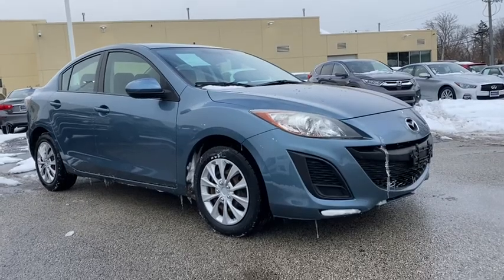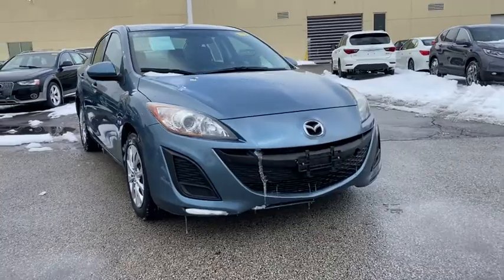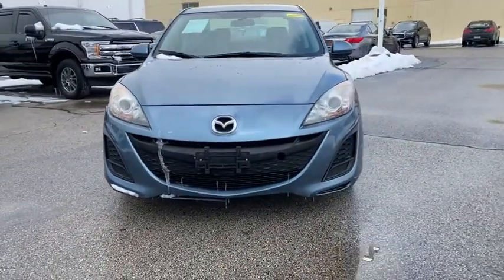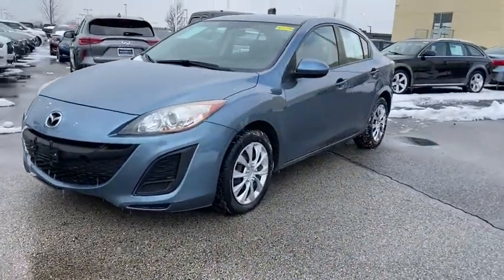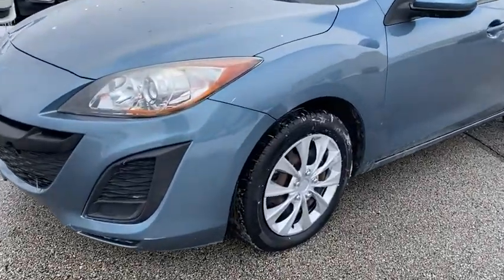2010 Mazda Mazda3 Downers Grove, Elmhurst, Lisle, La Grange, Westmont, IL P4124A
Gunmetal Blue Mica Used 2010 Mazda Mazda3 available in Clarendon Hills, IL at Infiniti of Clarendon Hills. Servicing the Downers Grove, Elmhurst, Lisle, La Grange, Westmont, IL area.
2010 Mazda Mazda3 i Sport - Stock#: P4124A - VIN#: JM1BL1SF5A1274135

415 E. Ogden Ave

Awards:br * 2010 KBB.com Top 10 Coolest New Cars Under $18,000brbrbrThis pre-loved vehicle has completed our strict 228-point INFINITI of Clarendon Hills/Westmont inspection.brbrPlease contact INFINITI of Clarendon Hills at for complete details. INFINITI of Clarendon Hills/Westmont is the newest INFINITI Dealer in Chicago, Illinois.brbr.